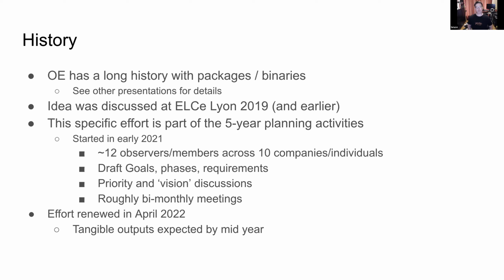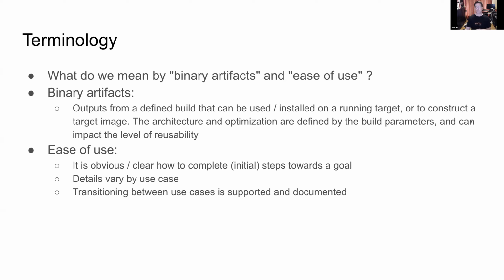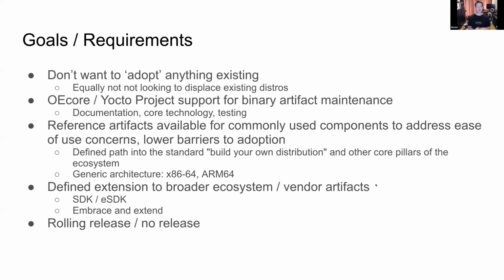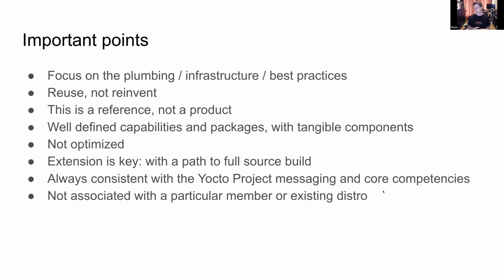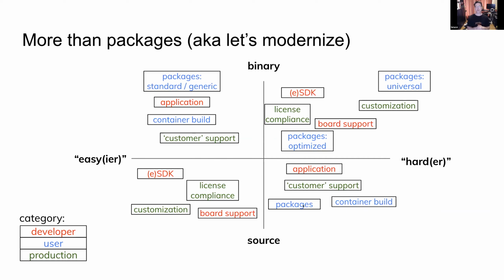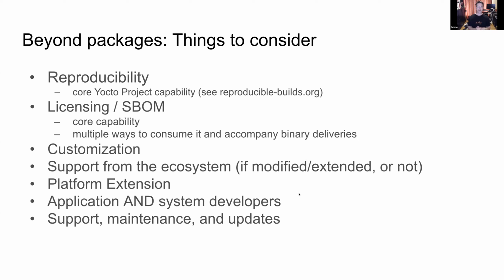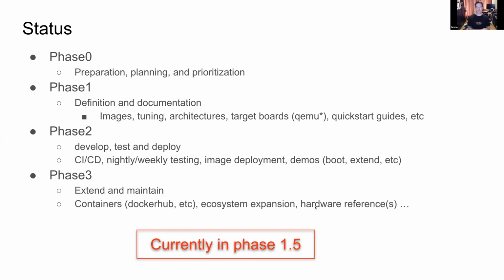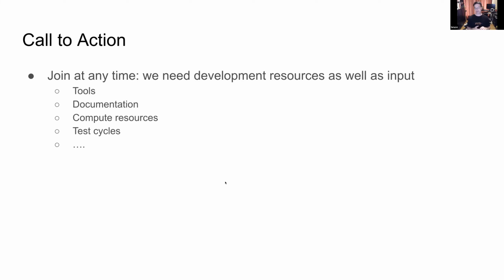The Yocto Project Reference Binary Distro effort, Bruce Ashfield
The yocto project has long supported package feeds, recently the project has
gained more capabilities around binary artifacts and how they can be reused.
There is also an effort to create and support a reference package feed as part
of the outputs of the project.

This presentation will introduce the components that underpin package
capabilities, and show how they work together to enable workflows based on
binary artifacts. Package feed extension, and target update will be discussed,
as well as how containers can be used in a 'docker build' like manner to package
and deploy applications.

It will then give an overview and status update on the "5 Year" planning and
binary distribution effort. Distinctions between core project capabilities, and
what can be leveraged from the wider ecosystem will also be discussed as part of
this presentation.

This presentation is an overview of the various workflows and components that
make up a modern package/container based distribution. It is intended to
highlight the capabilities of the project and how it solves problems that many
don't even know they have.

It will be suitable for both beginners (packages) and advanced users
(containers), as well as managers/developers.